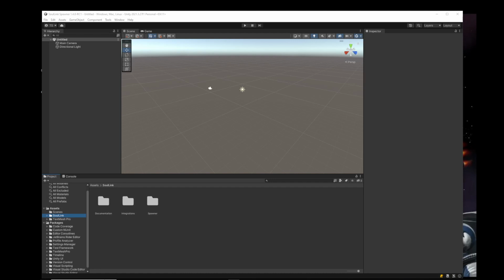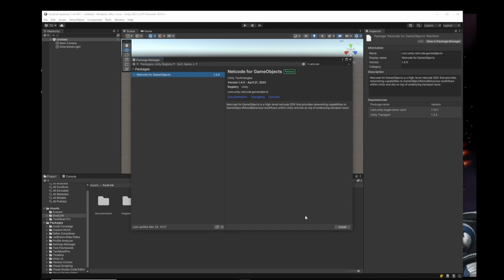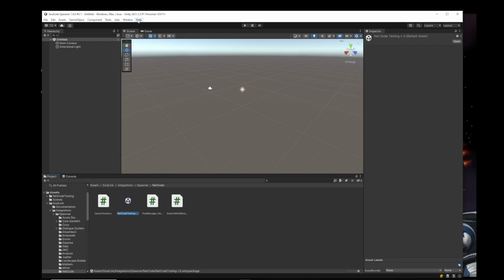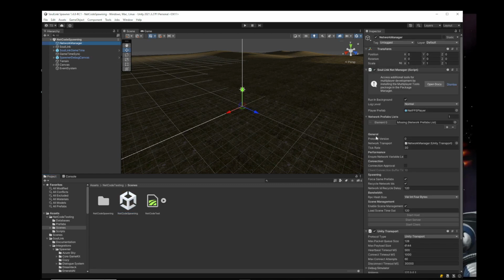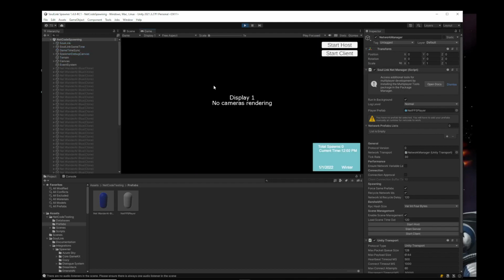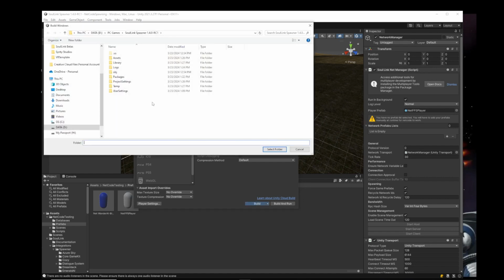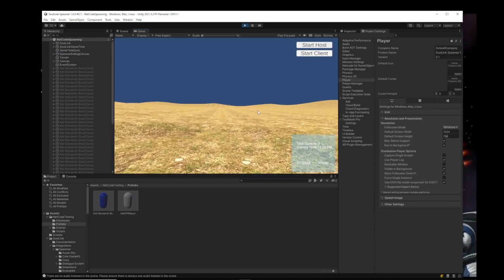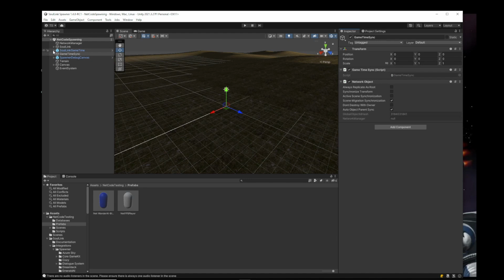Spawner NetCode Tutorial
A tutorial video showing how to use NetCode for Game Objects multiplayer with Spawner version 1.4.0.